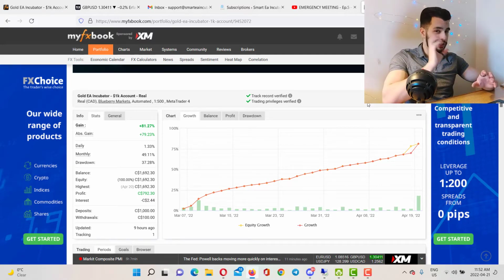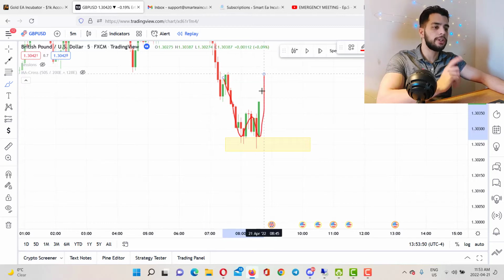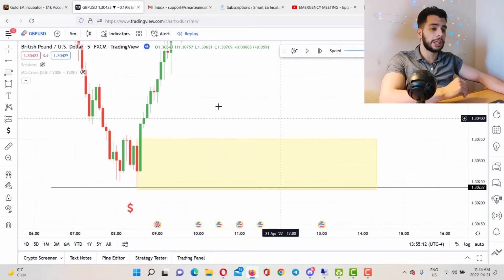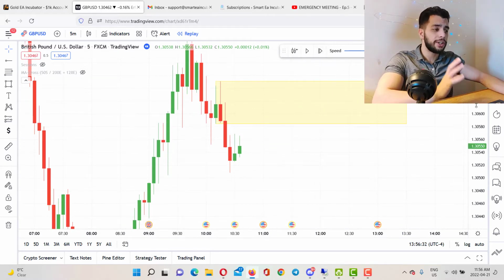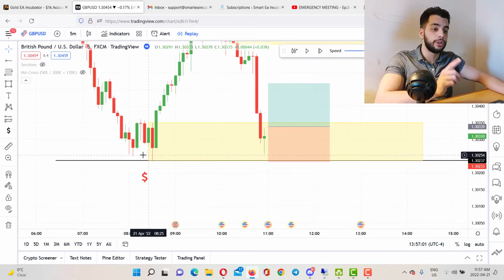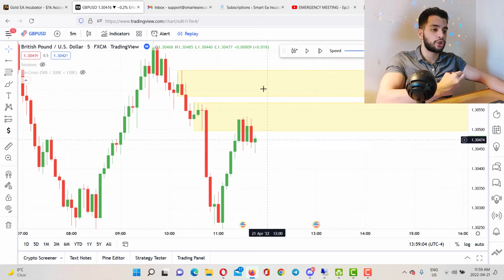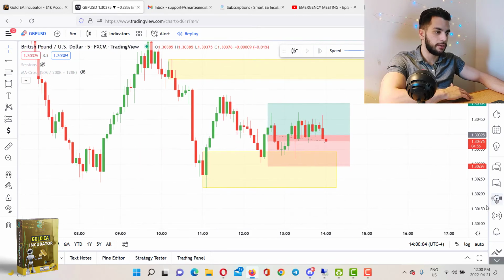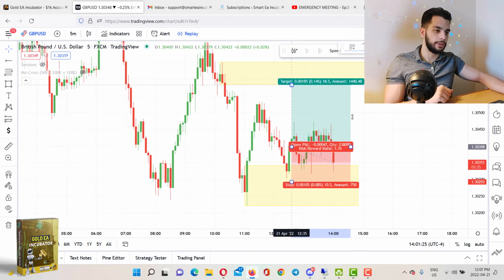Forex Live Trading: New York Session (04/21/22)| GBPUSD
In this video, I'm going to breakdown my live trading session and show you exactly why I took a trade on GBPUSD and how you can use this smart money concepts trading strategy with Fibonacci retracement tool to do the exact same thing.